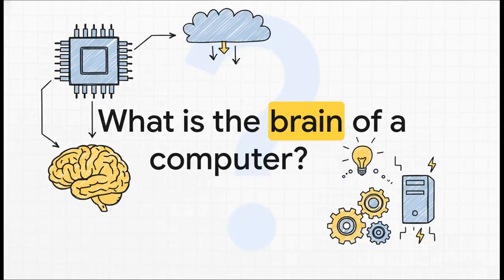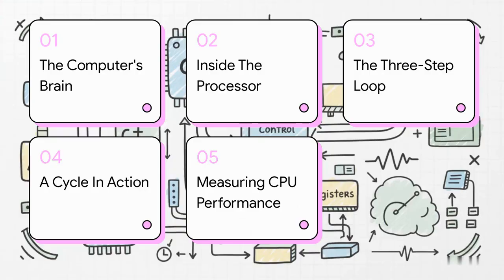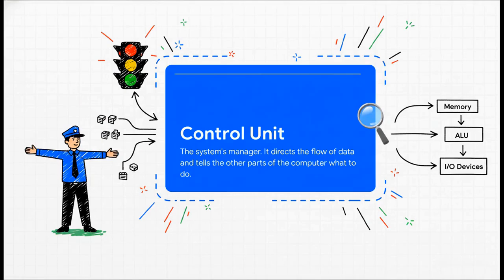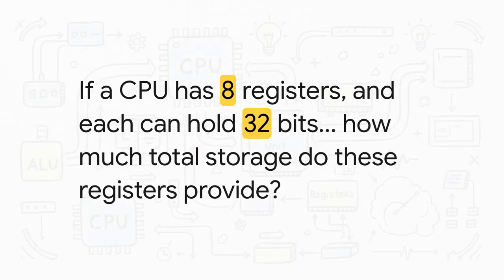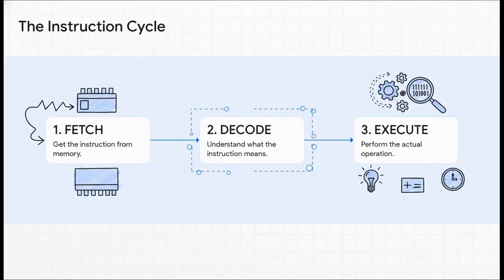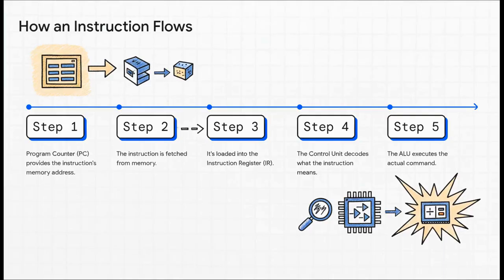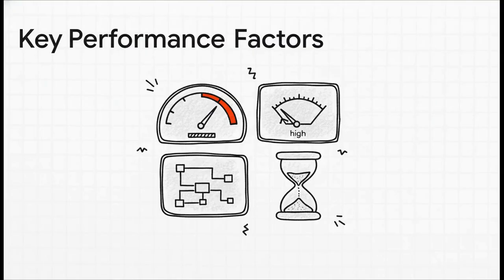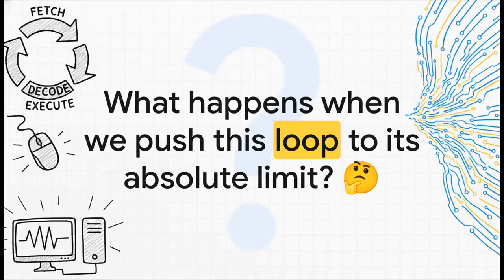🚀Part 7 Processor Organization & Instruction Cycle Explained | CPU Structure & Fetch Decode Execute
📄 VIDEO DESCRIPTION

Understanding Processor Organization is essential to learn how a computer actually executes instructions. In this detailed Computer Organization lecture, Shubham from Tech Diary explains Processor Structure, Components of CPU, Instruction Cycle, and the Fetch–Decode–Execute process using storytelling, real-life examples, and exam-focused numerical.

This video is designed for:

✅ GATE Aspirants (India)
✅ PSU Job Seekers
✅ Computer Science Students (US, UK, Europe, Australia)
✅ Engineering Beginners

📚 Topics Covered:

• Processor Organization Basics
• CPU Structure Explained
• Components of CPU
• Instruction Cycle
• Fetch–Decode–Execute Cycle
• GATE-Level Numerical

processor organization explained
cpu structure tutorial
instruction cycle explained
fetch decode execute cycle
computer organization processor
GATE computer architecture lecture
CPU components explained
instruction execution process
computer architecture basics
COA tutorial beginners